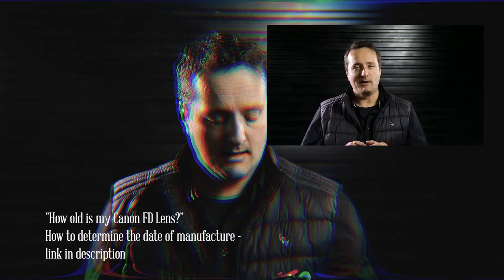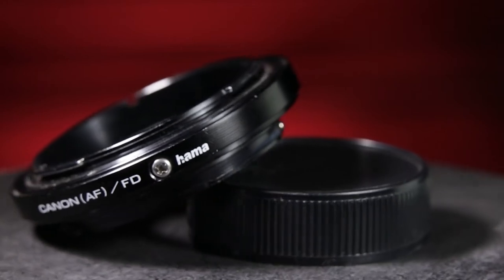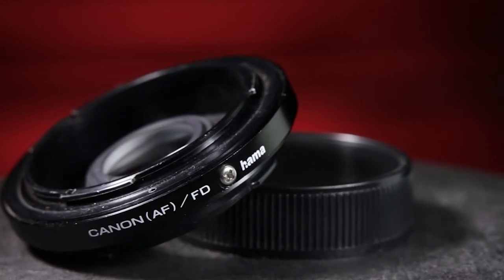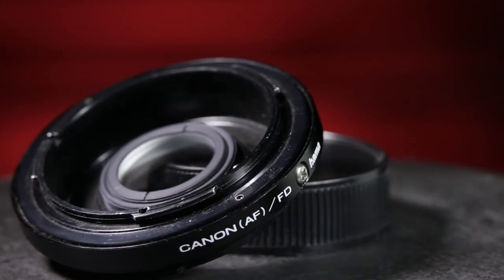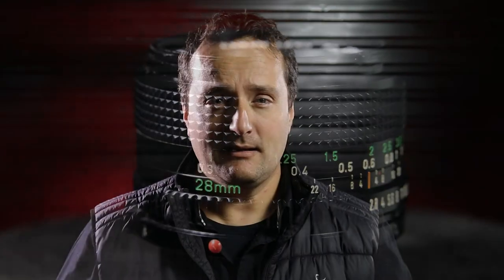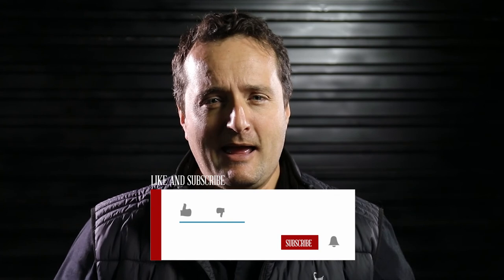Canon 28mm F2.8 FD (n) | Best buy of the year | Cheap Vintage Glass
Get your own Canon FD 28mm F2.8
Ebay (As an eBay Partner, I may be compensated if you make a purchase.)

WHAT I USE TO SHOOT MY VIDEOS:
Canon R6 Mirrorless Camera:

Canon RF 24-105mm F4 L-Series Lens

Canon EF 16-35mm F2.8 II L-Series Lens

TO GET AWESOME FILM STOCK LOOKS for your video or photos, try Dehancer for Photoshop, Premier Pro, Lightroom, After Effects or Davinci Resolve. and use the promo code DANIENELPHOTO on checkout for a 10% discount!

A GREAT South African store I use for most studio and photo and video accessories

WANT TO MAKE MONEY WITH YOUR FOOTAGE AND IMAGES? SIGN UP AT THESE SITES AND START SELLING!